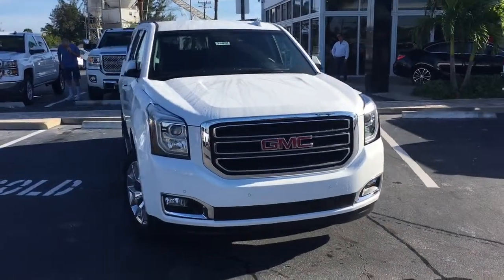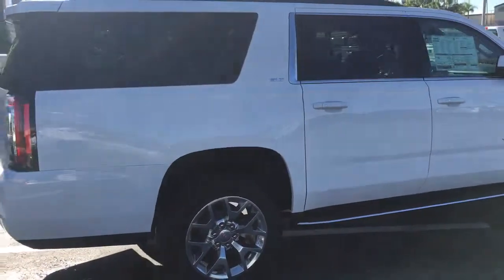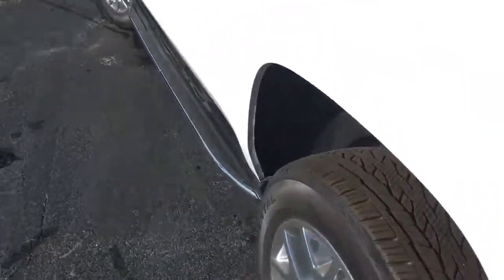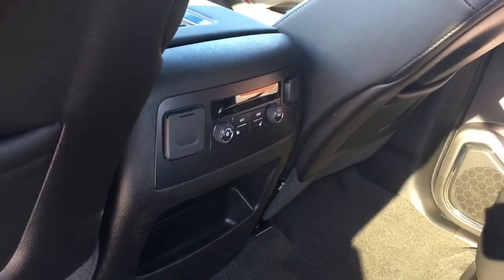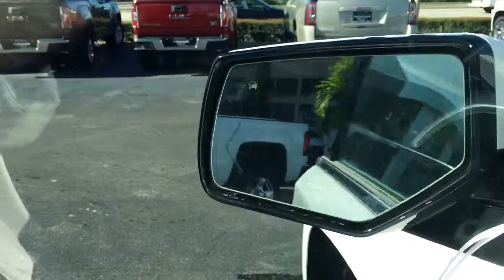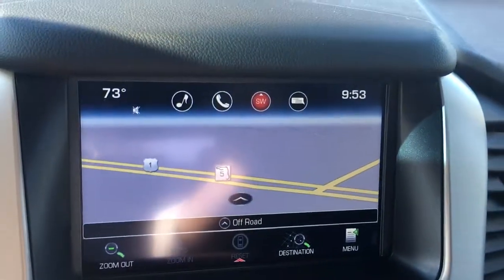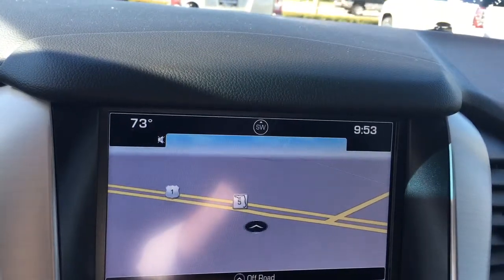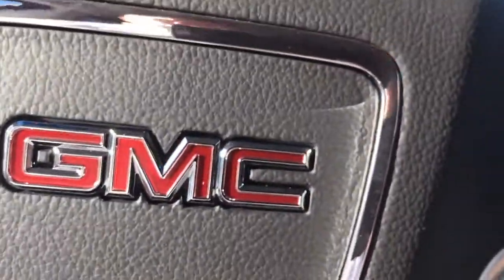2016 GMC Yukon XL SLT 16872